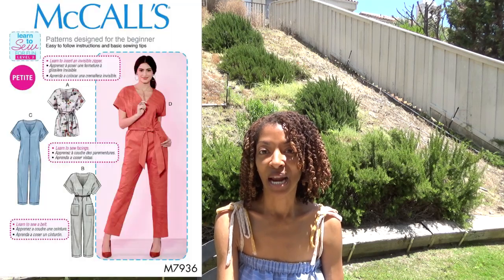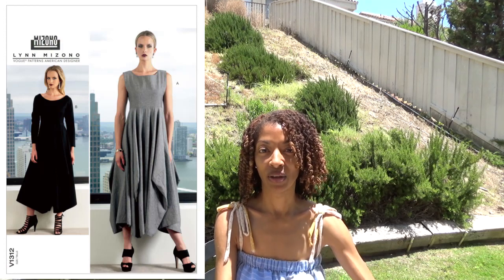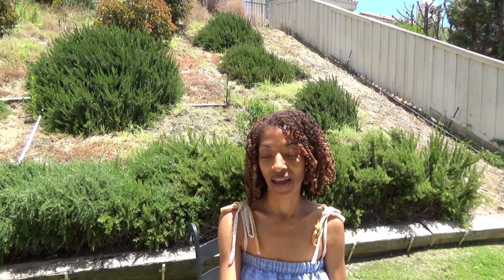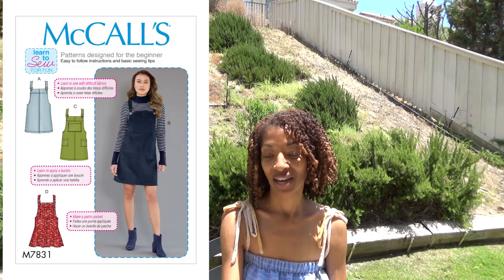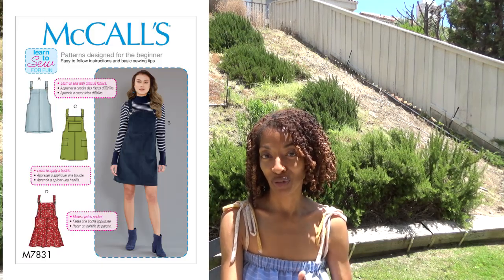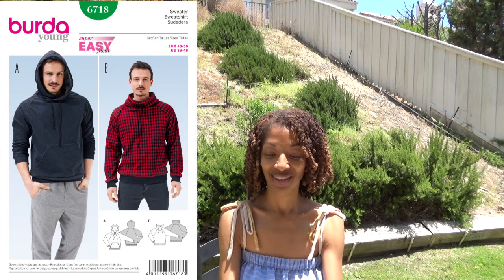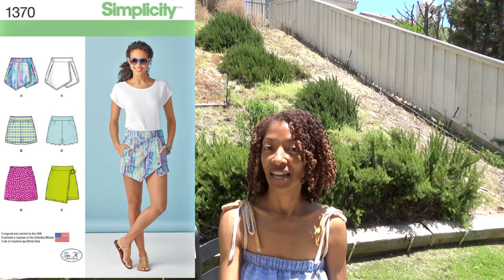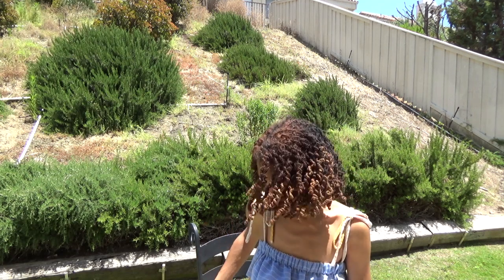Recent Makes - Sewing Patterns - Simplicity, McCalls, Burda, Vogue -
In this video I show what sewing patterns I have made recently.